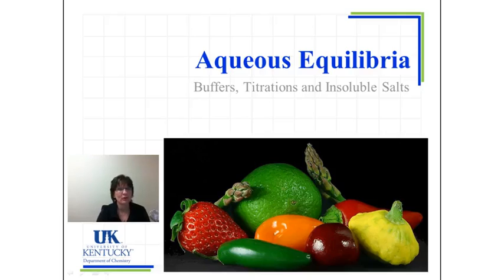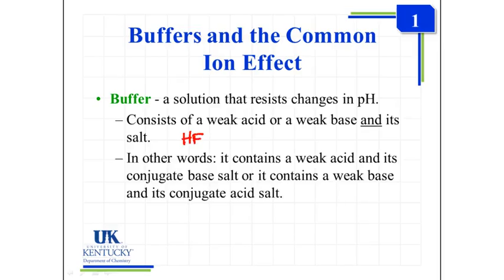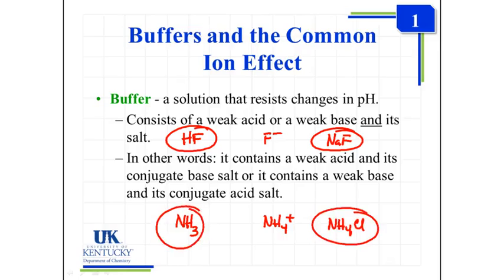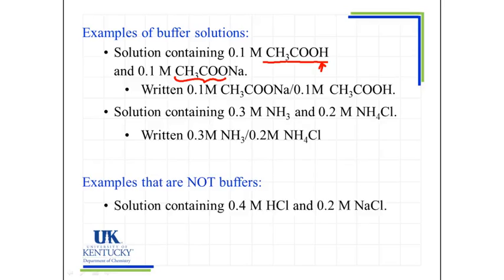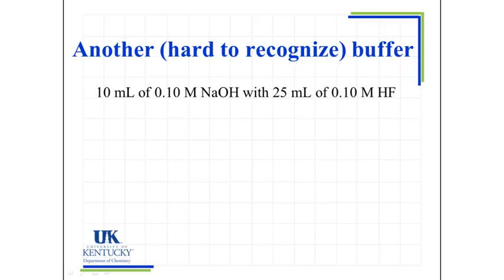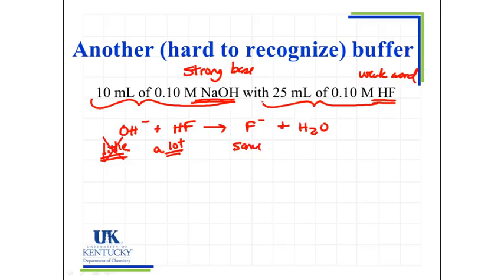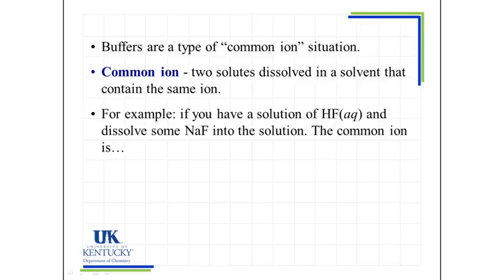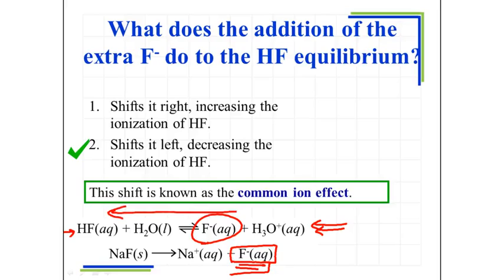9 Buffers and the Common Ion Effect